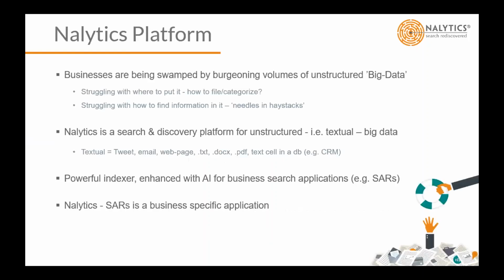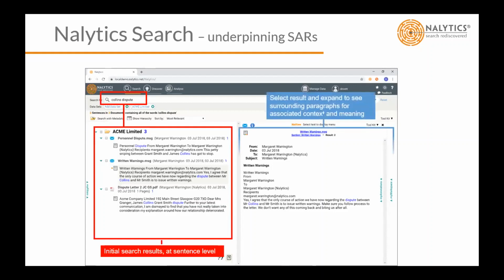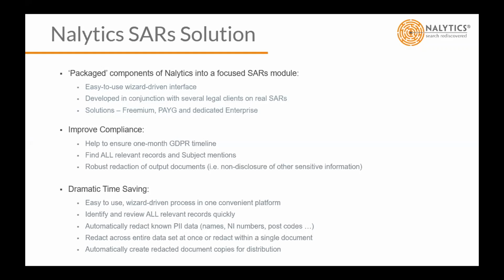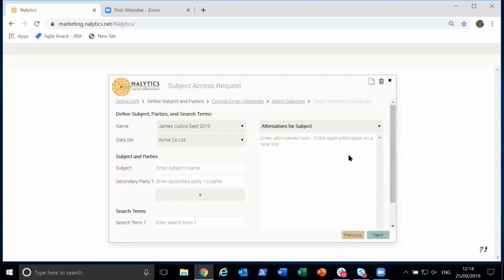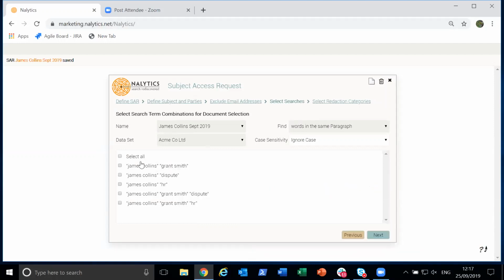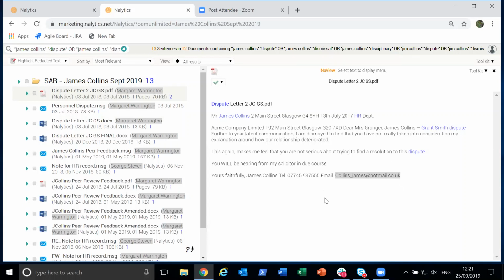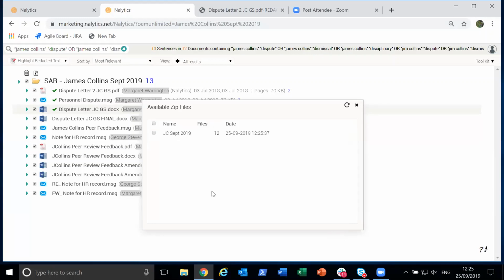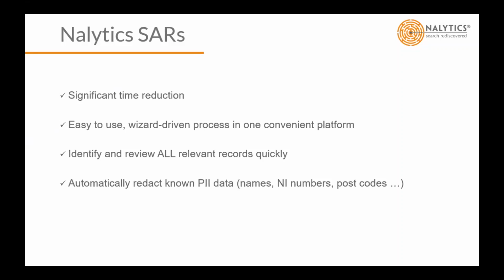Nalytics Webinar - Taking the Strain Out of Responding to SARs Requests.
This webinar was recorded in September 2019 and covers the challenges of responding to data subject access requests and how to solve them using the Nalytics SARs portal. The webinar includes a demo of the solution.